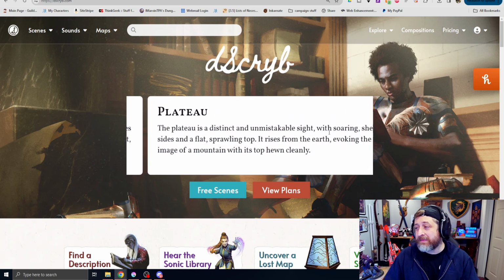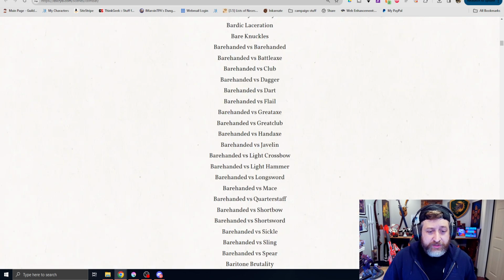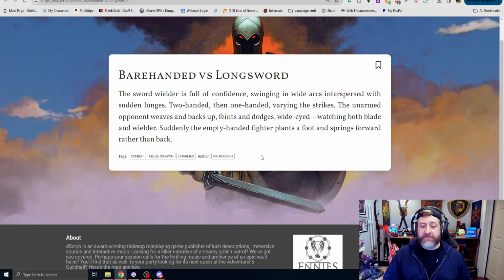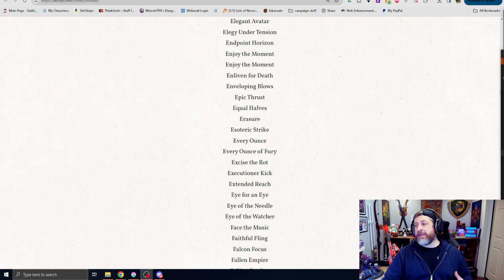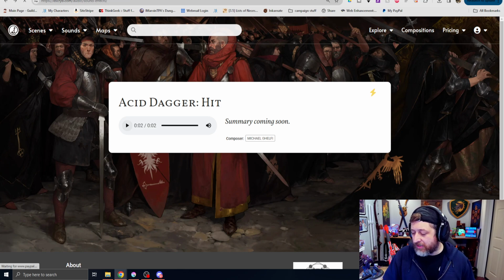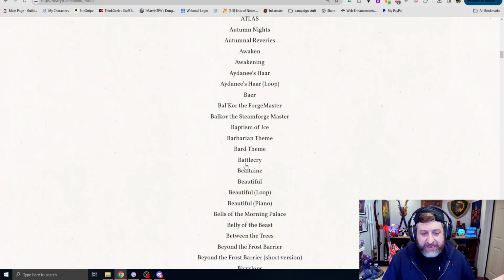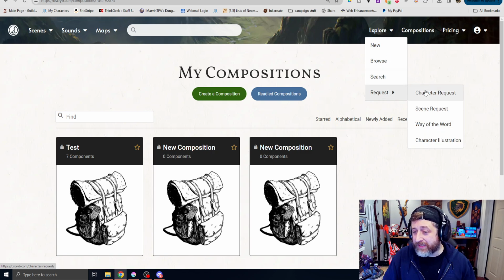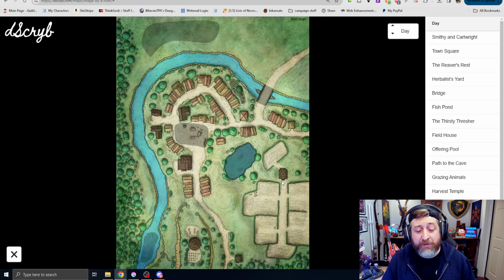dScryb Updates and Massive Black Friday Sale! | Nerd Immersion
Our good friends at dScryb are back and they've been working nonstop over the past year. Not only do they still offer the maps, scenes and sound options, they're now working on a combat collection! They're in the process of overhauling everything, so now's the perfect time to jump in, especially with their crazy Black Friday sales!